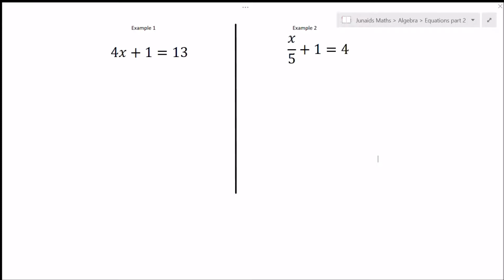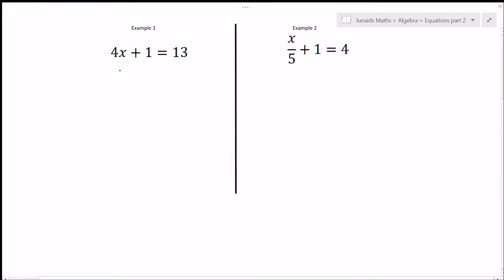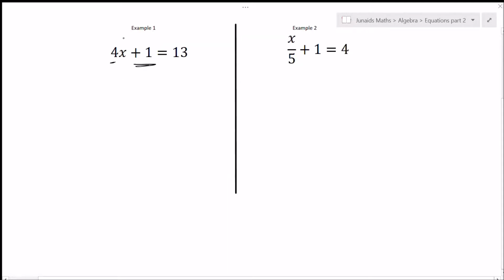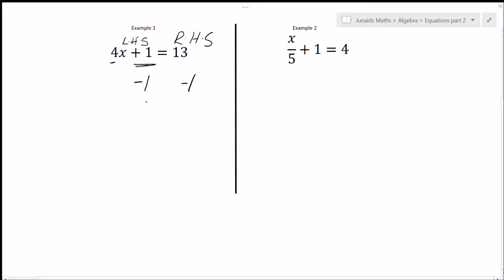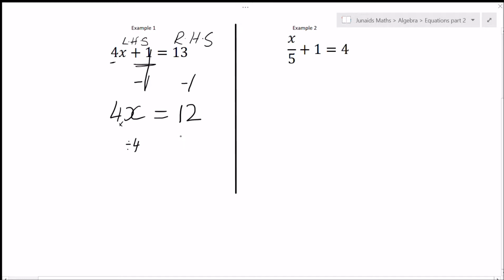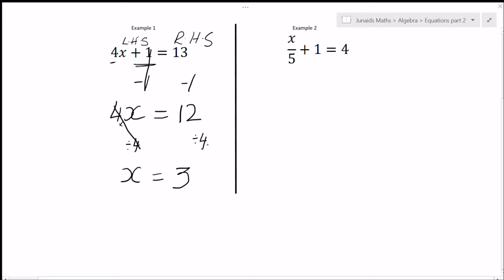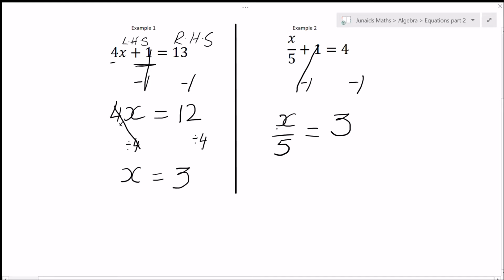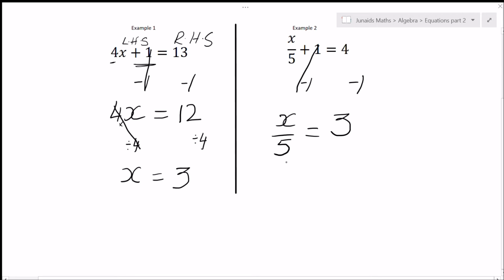Algebra: Solving 2-Step Equations - Junaids Maths- Watch how to solve an equation!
This video will show you an easy way to solve a 2- step equation. GCSE Maths Foundation Revision. From year 7 - GCSE!